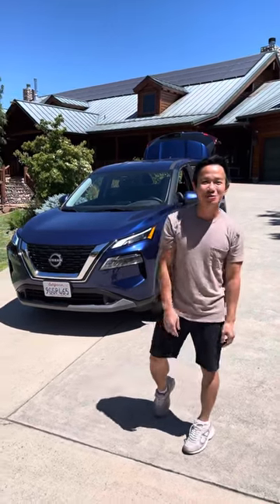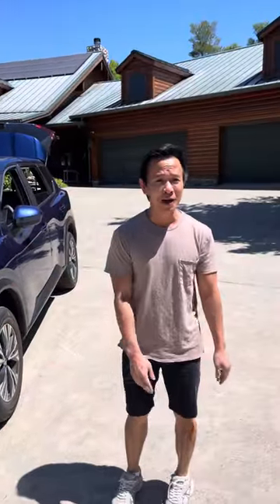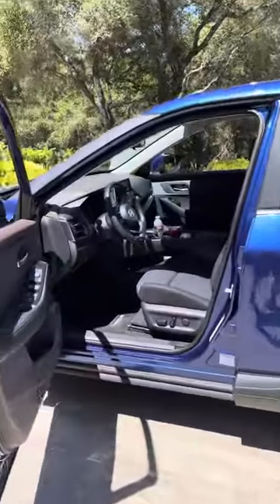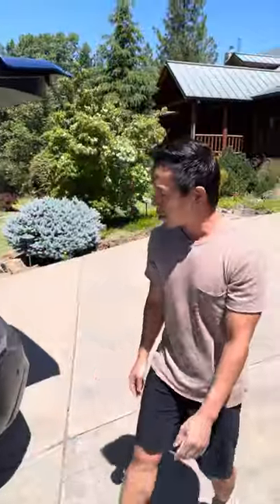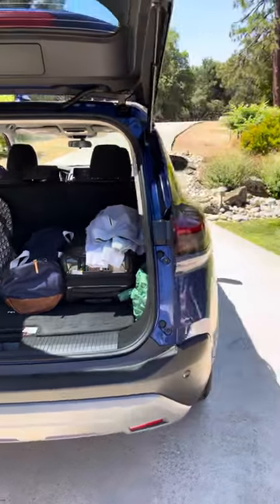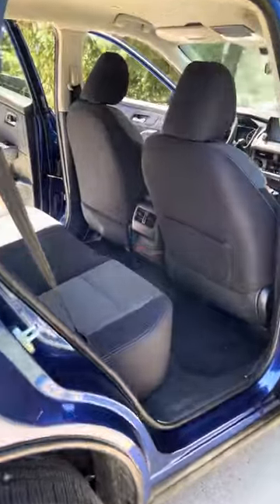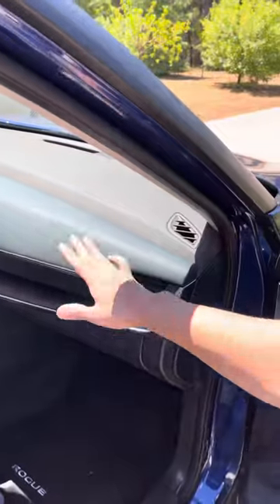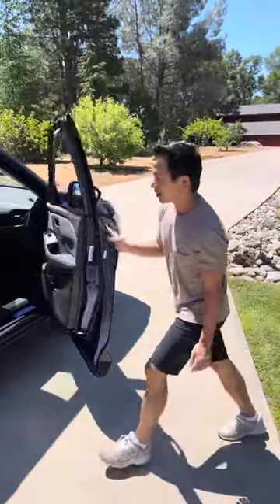2023 Nissan Rogue Short Review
2023 Nissan Rogue short review. Brand new car from Hertz! Please enjoy and take care of rental cars as it's your own :)